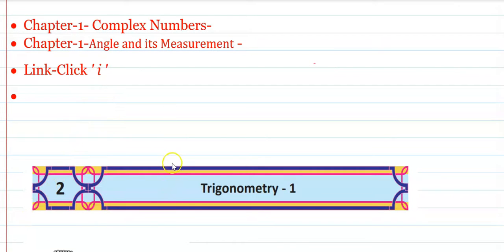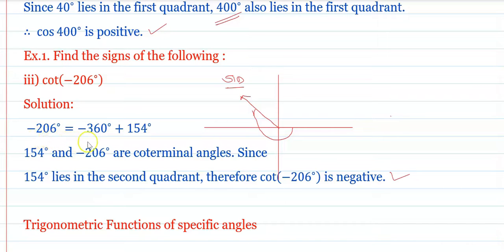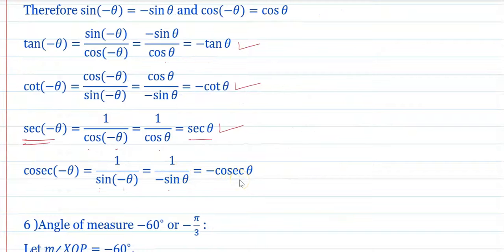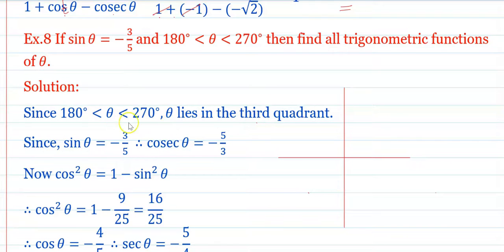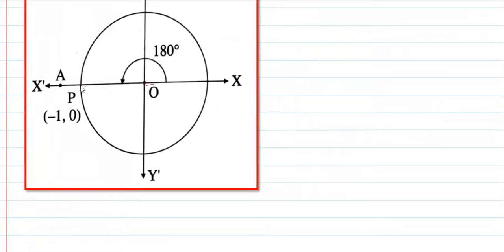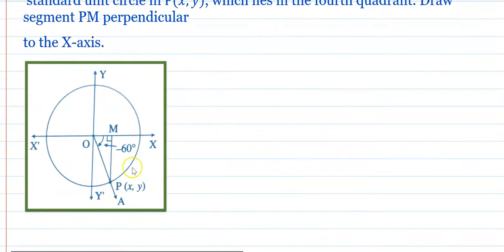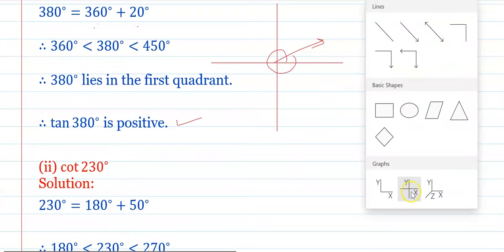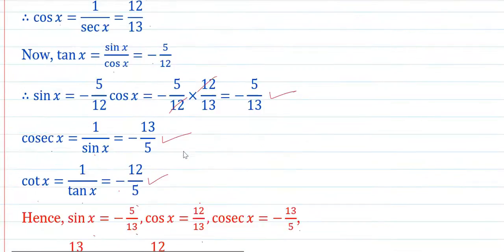Class-11|Mathematics-1|Trigonometry - 1 | EXERCISE -2.1|Maharashtra Board| CBSC|NCERT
Hello friends in this video I am uploading  EXERCISE - 2.1 of Chapter -2- Trigonometry - 1